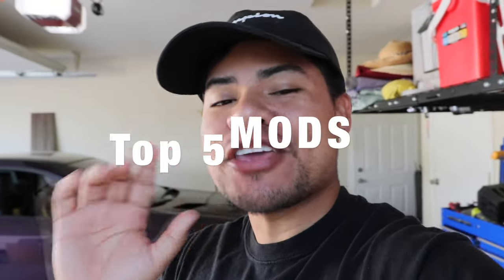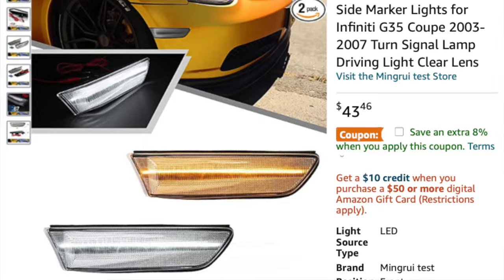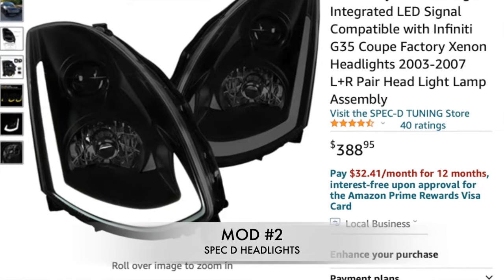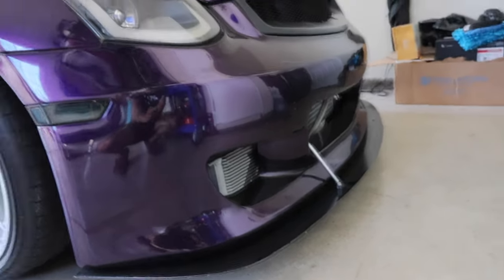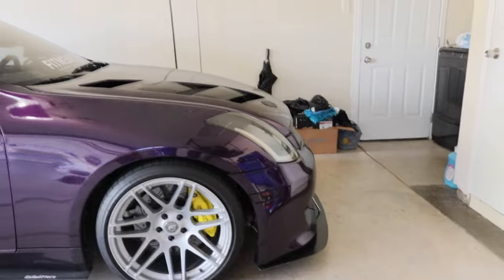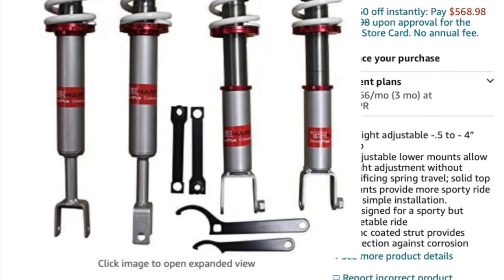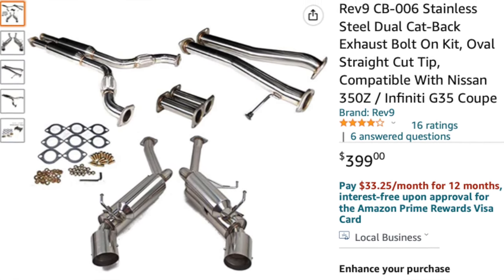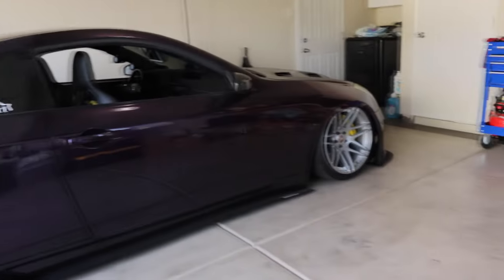TOP 5 AMAZON MODZ to TRANSFORM YOUR G35 ! (2023)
Here are the links to all the items:
1. Sequential Side Markers
2. Spec D Headlights
3. G35 Front Lip
4. TruHart G35 Coilovers
5. Rev 9 G35 Catback Exhaust

MOD LIST (445 WHP G35 6 Speed):
Performance & Wheels:
- Mishimoto Oil Cooler
- Big Brake Kit Akebonos
- Forgestar F14 19x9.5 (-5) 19x11 (-5)
- Vortech V3 Supercharger
- Uprev Upgraded Maf Sensor
- 1200cc Injectors
- 1 Step Colder Spark Plugs
- 485 Walboro E85 Fuel Pump
- Z1 Single Exit Exhaust
- Z1 Y pipe
- 1320 Test Pipes
- Z1 Drilled and Slotted Rotors
- Velocity Kinetix Manifold
- Simplistic Garage 75mm Bigger Throttle Body
- AEM Boost Gauge, Oil Pressure Gauge, Air/Fuel Gauge
- Admintune Uprev Tune (444 whp currently)
Suspension:
- Hotchkis Sway Bars (Front and back)
- Whiteline Adjustable Endlinks
- Airtekk Stage 2 Air Suspension
- New OEM Ball Joints
- Z1 Diff Bushings
- Z1 Bushing Collars
- Bells Racework Diff Brace
- Z1 Motor Mounts
Exterior:
- Kuruma Z Front Bumper
- Fly 1 HoneyComb CF Hood
- TGWRKZ HoneyComb CF Trunk
- EZ Splitters HoneyComb CF Mirror Caps
- EZ Splitters HoneyComb CF Side Splitters
- Ez Splitters Front Splitter
- Inozetek Midnight Purple Wrap
- Spec D Headlights
- GTR Style Tailights
- LasFit Projector Lights, License Lights, Reverse Lights
- Amazon Neon Underglow Kit
- Rear Diffuser from Facebook
Interior:
- Pioneer Double Din
- Zen HoneyComb CF Steering Wheel
- Corbeau RSS Reclinable Racing Seats
- Manicci Diamond Stitched Floor Mats
- Mishimoto Shift Knob
- Suede Headliner

- Boosted G35
- Supercharged G35
- Turbo G35
- G35 Flybys
- G35 Build
- G35 Boosted Build
- G35 Turbo Build
— Building G35 in 10 Seconds
- Amazon Mods
- Top 5 Amazon Mods
- G35 Top Mods